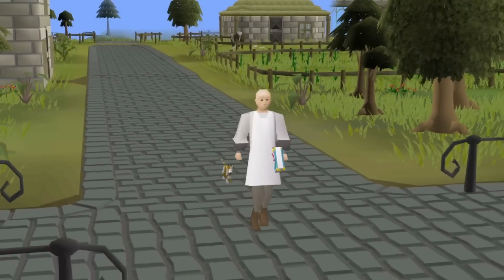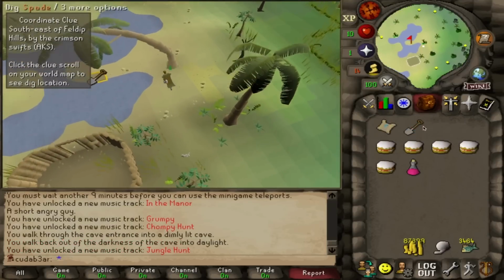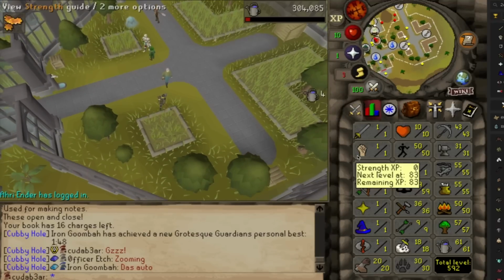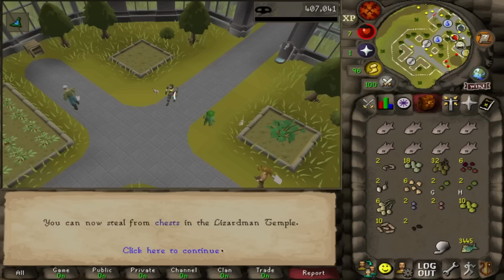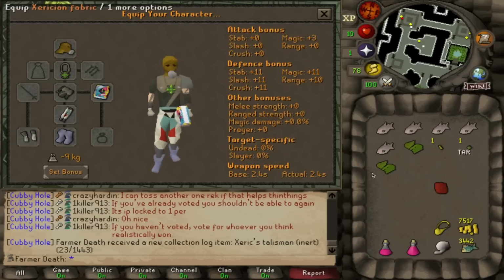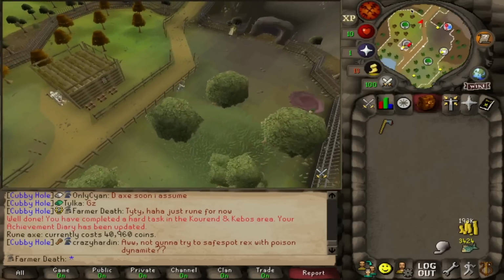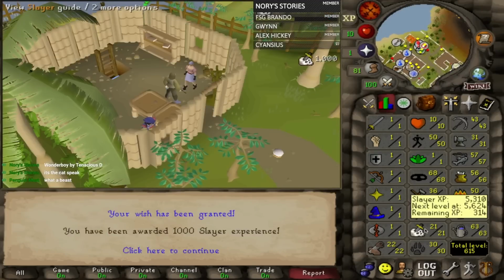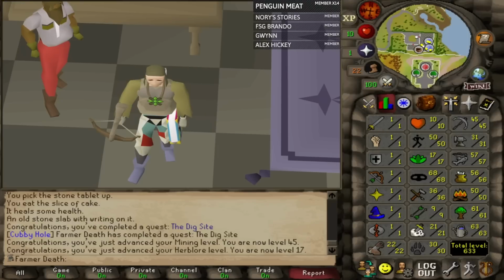OSRS, but it took me 100 hours to complete Druidic Ritual (#4)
Welcome to my new series, OSRS Level 3 Ironman Skiller.  In this series we'll try to get some cool accomplishments in the game, all while being stuck forever as a level 3 and never training combat.

HUGE THANKS to our Channel Members 👇
OSRS Tier:
Peepo Time
KittyLynne
Mad hatter

RS2 Tier:
BoogieNights
Penguin Meat

RSC Tier:
MichaelIAB
Kurtis
Nory's Stories
FSG Brando